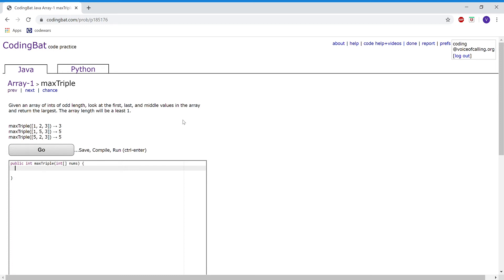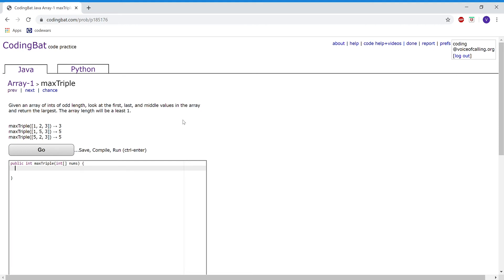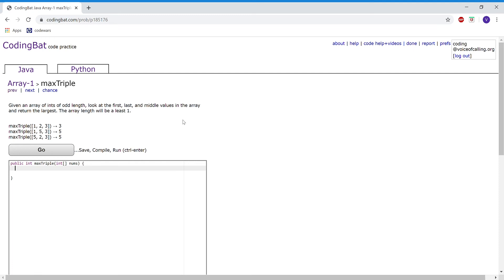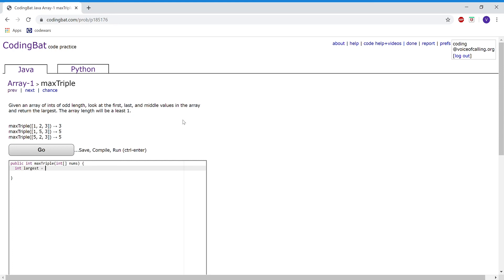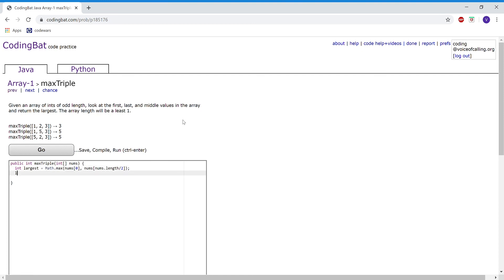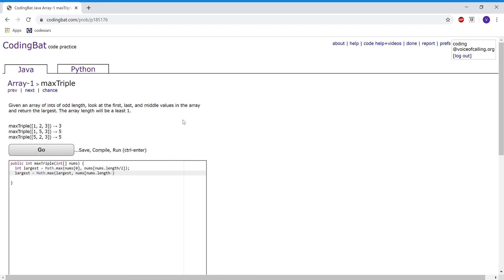Array-1(maxTriple) Java Tutorial || codingbat.com